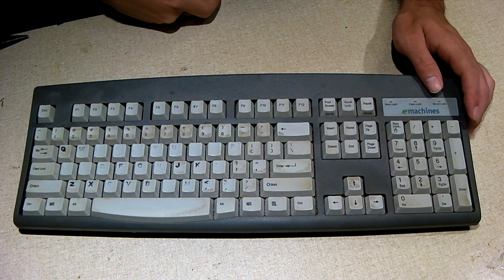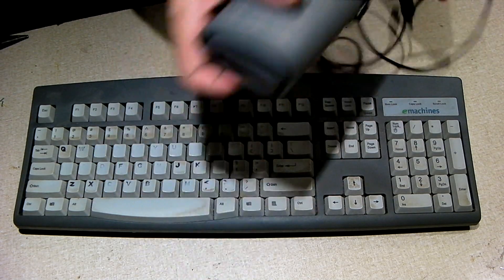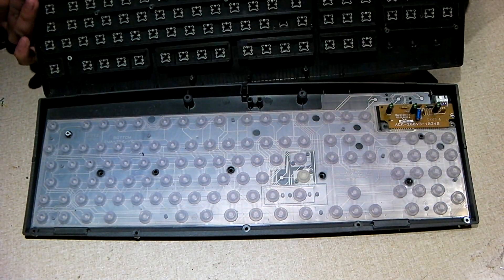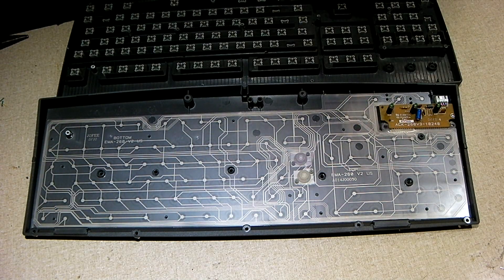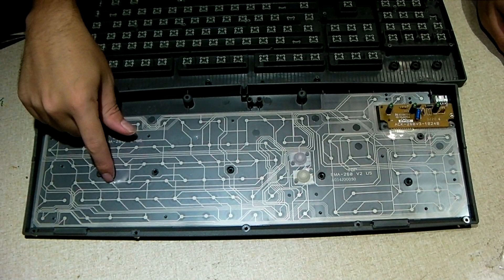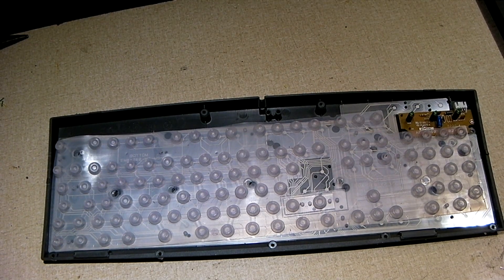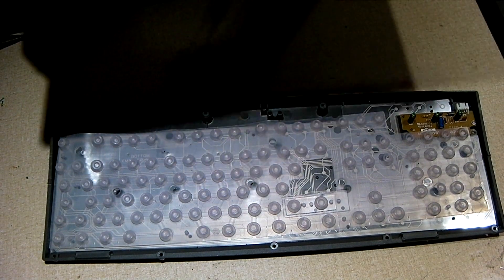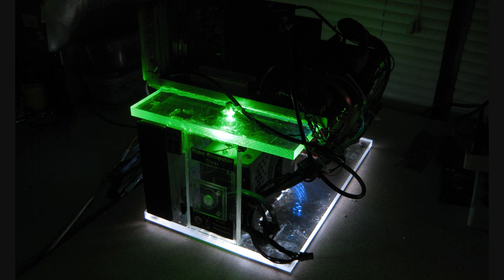Inside a typical membrane keyboard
In case you've never seen the internal workings of a rubber dome membrane keyboard (the most common design with PC keyboards), here you go!